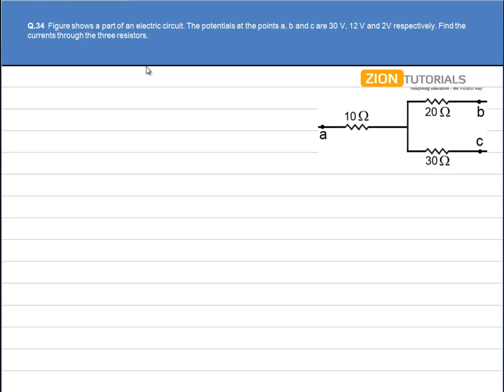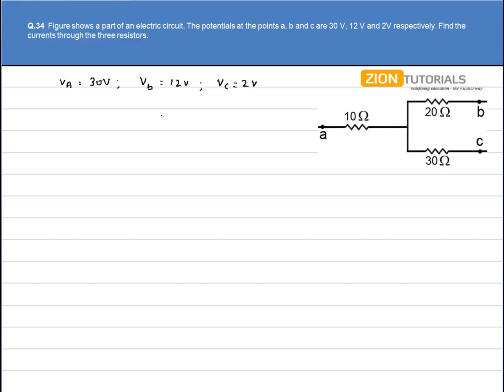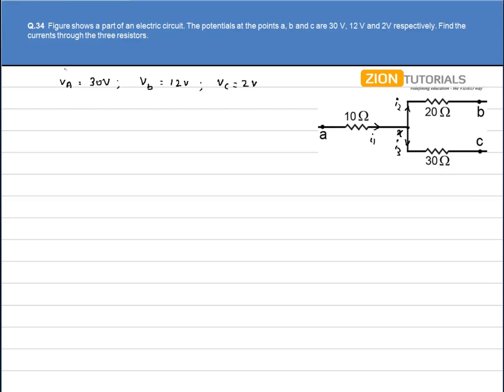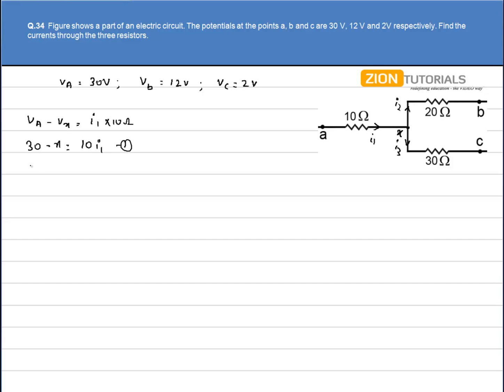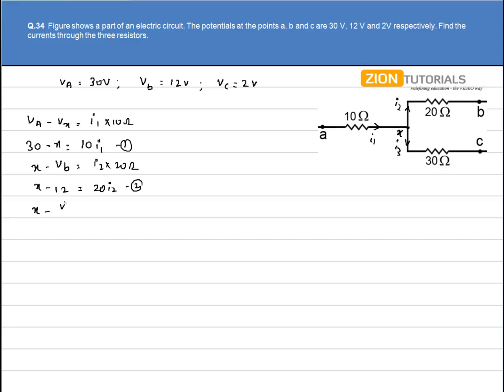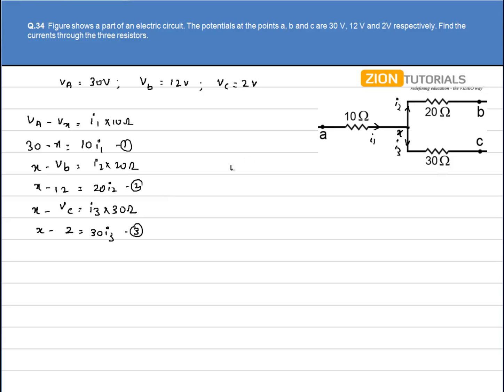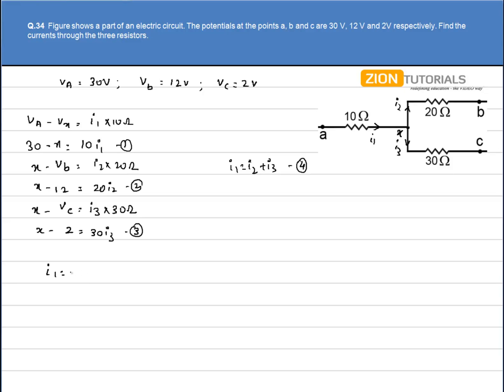electric current 34 - H.C. Verma Physics Video Solutions